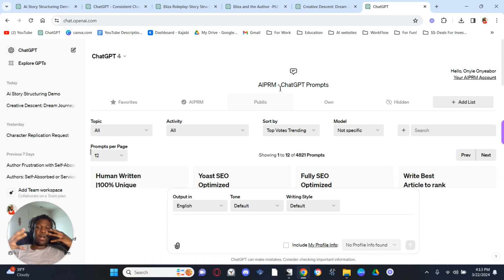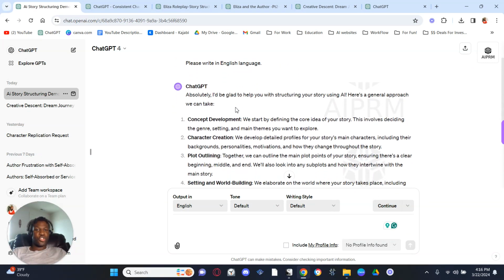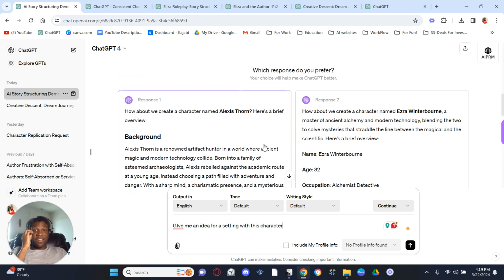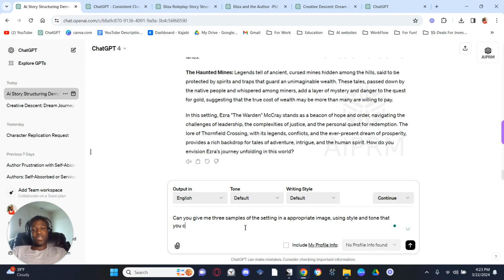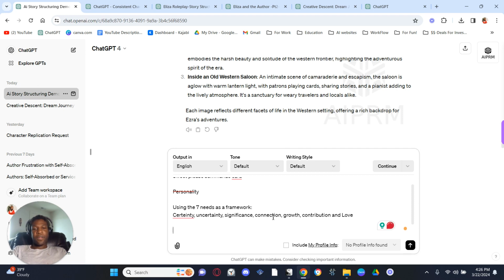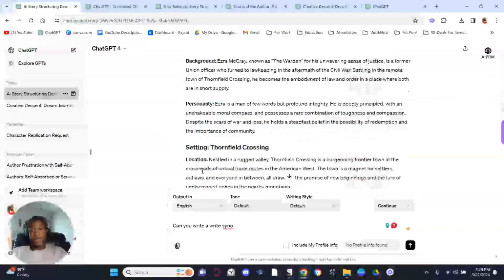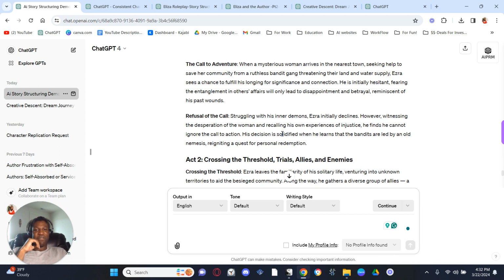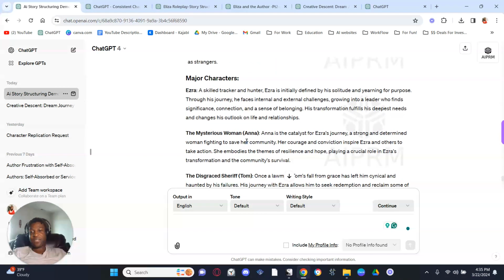Using Ai to Generate a Story Part 1 and it's actually kind good!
(March 15-April 20th)
35 Day-"This is how you change your life challenge."

Preorder for
“This is how you write a book:Eliza and The Author”

ENTER THE GAME!!!

Watch Webinar HERE!!

$$$ Links

Follow And Share up above!